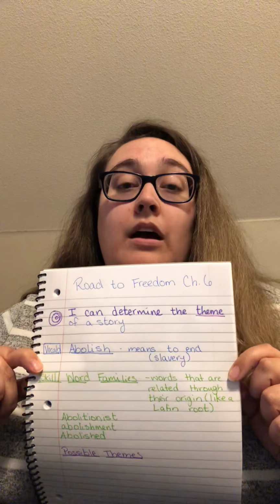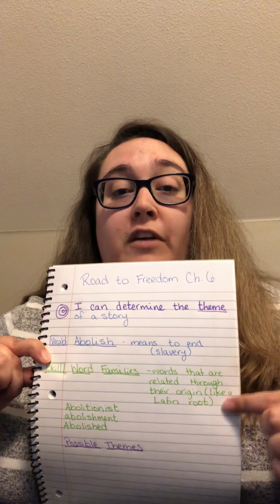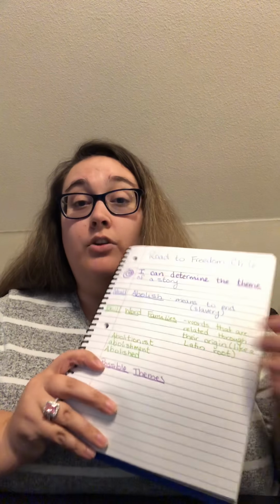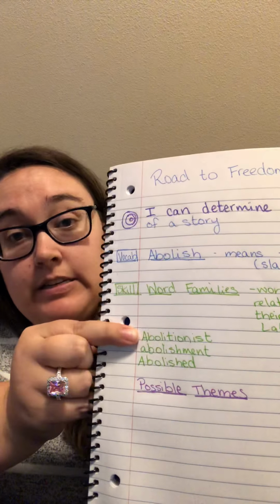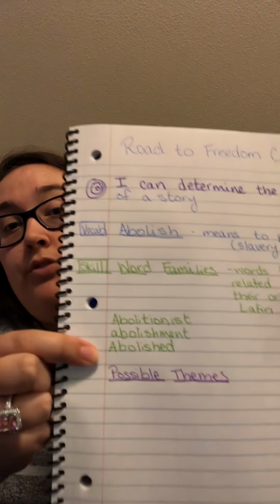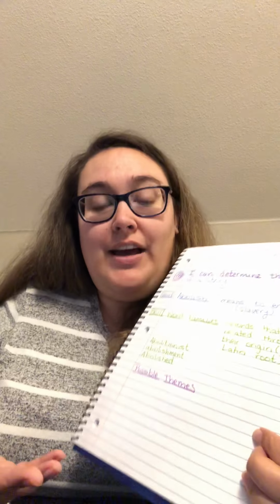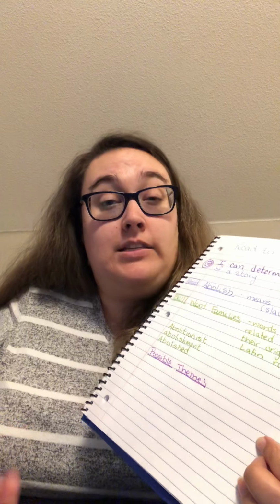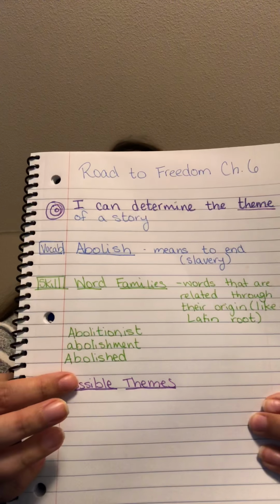Chapter 6 Road to Freedom